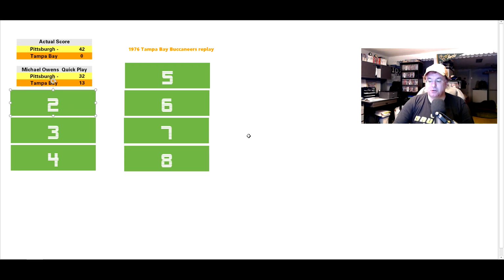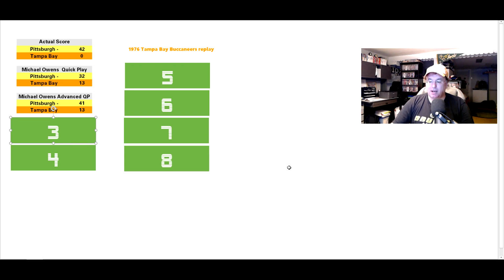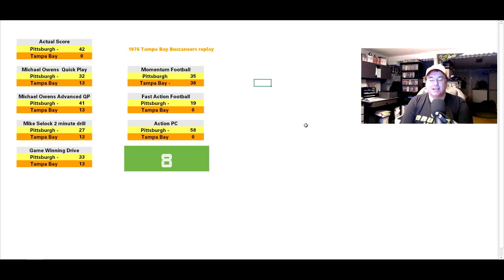1976 Tampa Bay Bucs project, replaying their worst game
I played 8 different sports sim games, to see the results I would get when playing the 76 winless Bucs against the Steelers who won 42-0.